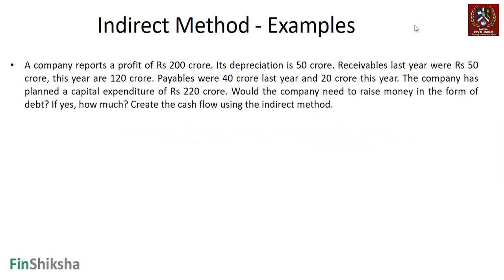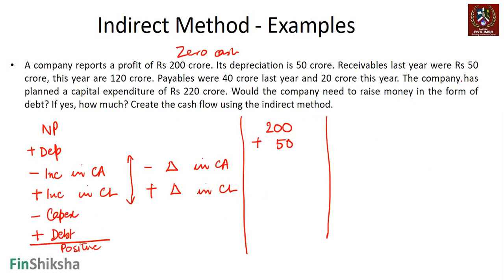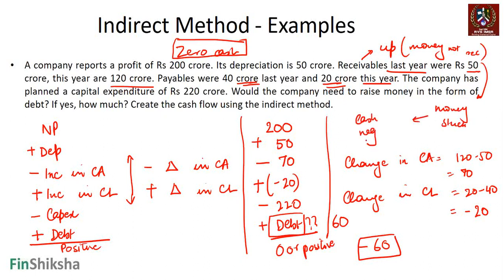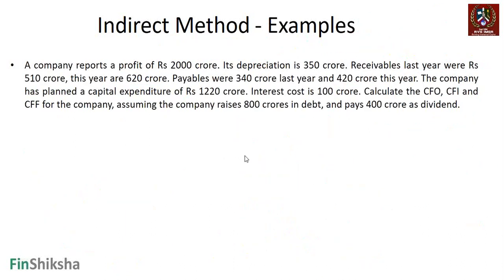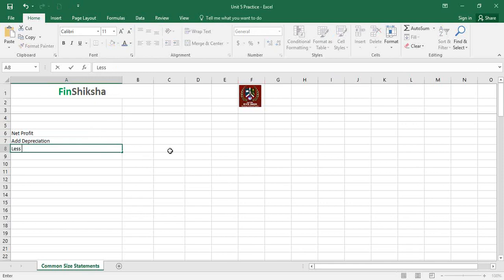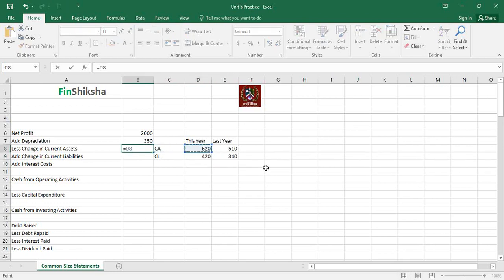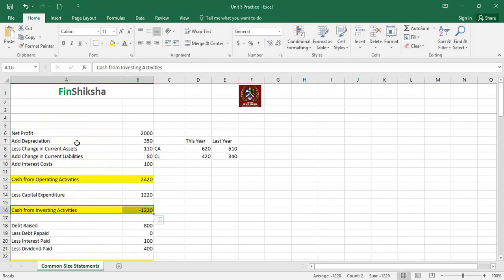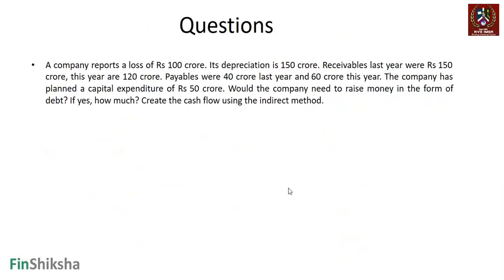FINANCIAL REPORTING & ANALYSIS - UNIT 5.3 - Cash Flow Statement - Indirect Method